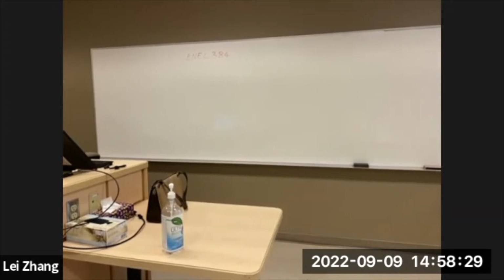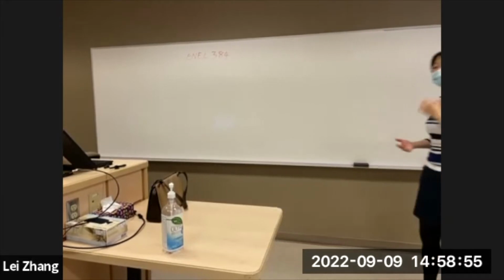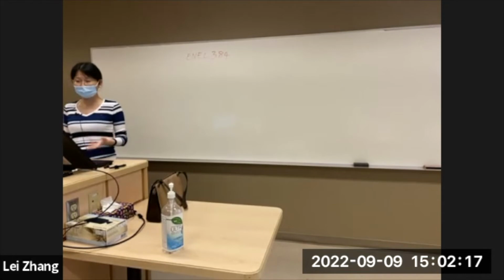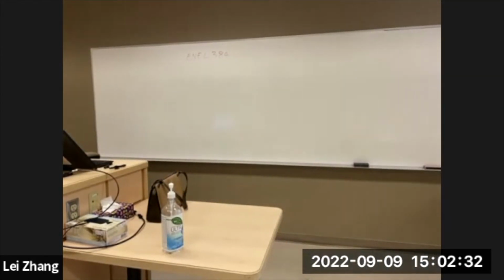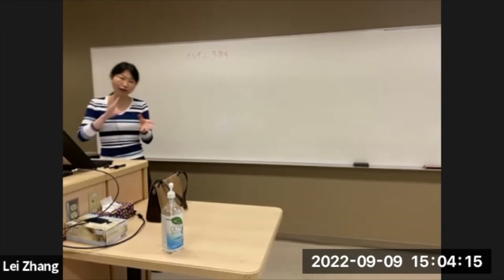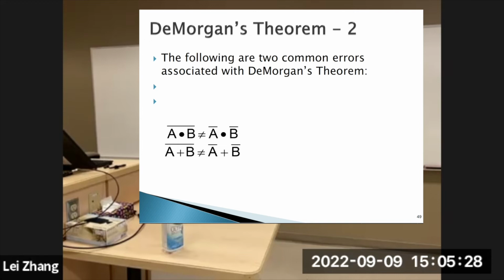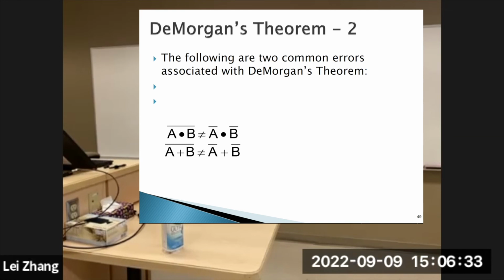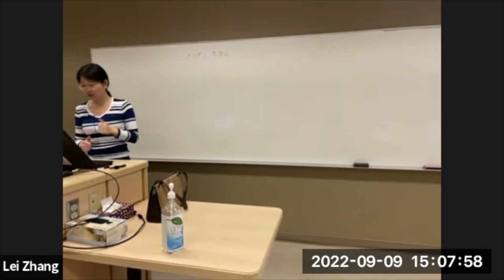2022-09-09 ENEL 384 Chapter 2 Gates Equivalence and DeMorgan's Theorem